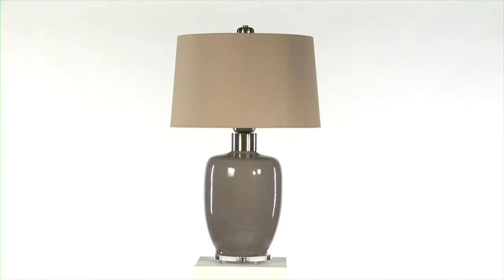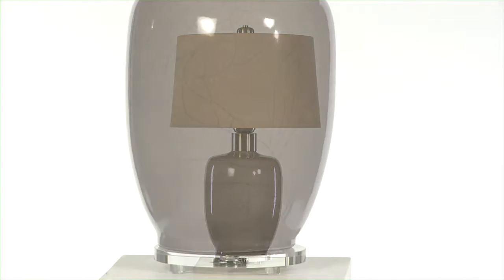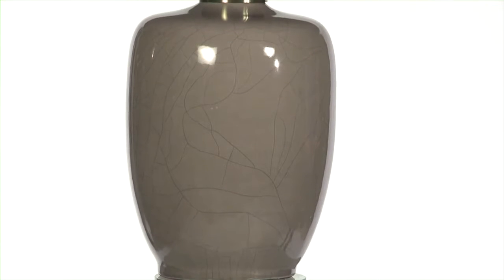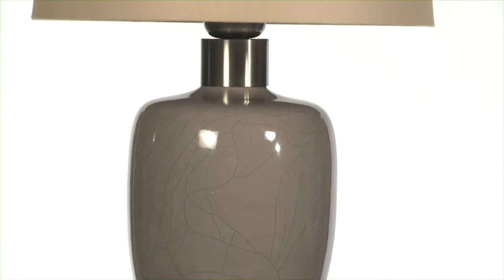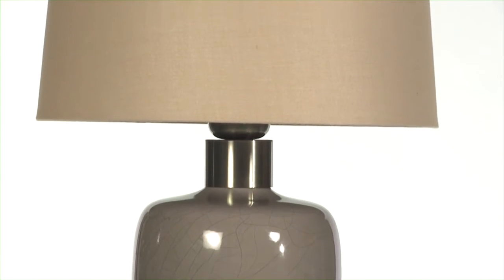Uttermost Ovidius Lamp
Ceramic base finished in a crackle gray glaze accented with brushed nickel plated details and a crystal foot. The tapered round hardback shade is a light beige linen fabric. Due to the nature of fired glazes on ceramic lamps, finishes will vary slightly.